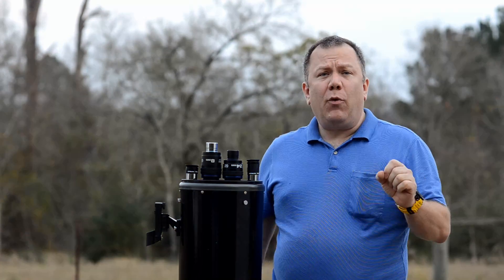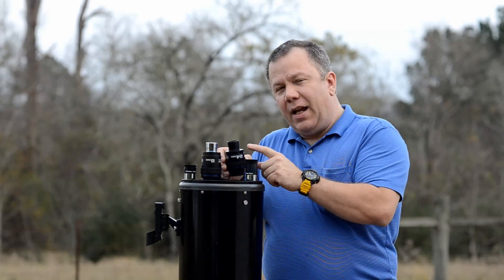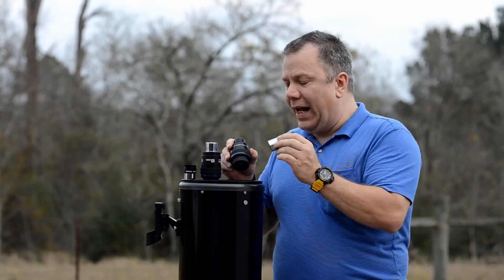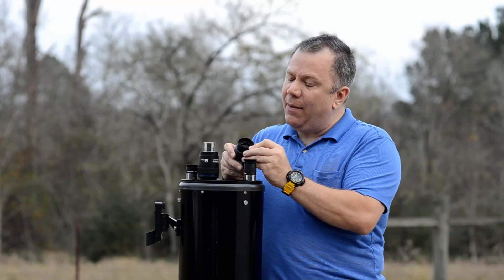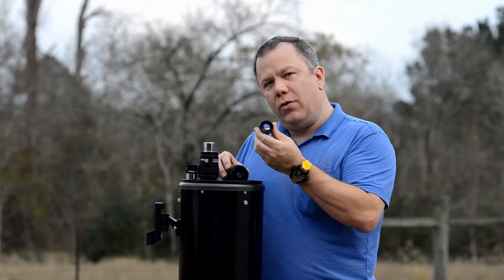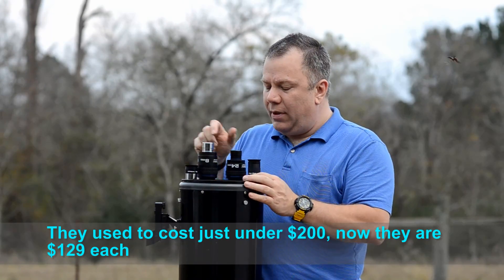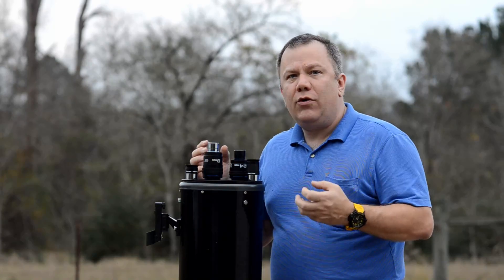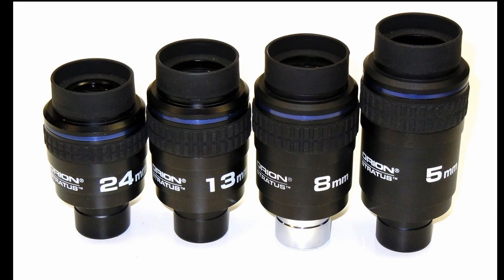Orion Stratus Eyepiece Review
The Orion Stratus Eyepieces are an excellent choice for replacing the eyepieces that came with your telescope. They will give you significantly better views without forcing you to take out a mortgage. Unfortunately, they are no longer available. Their identical twins, however, are